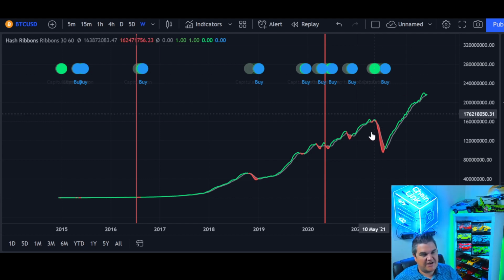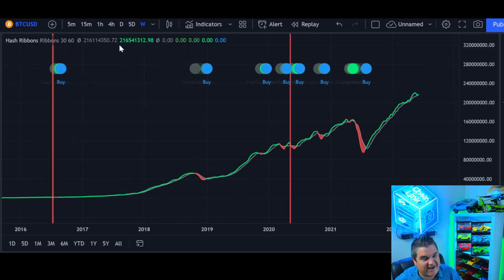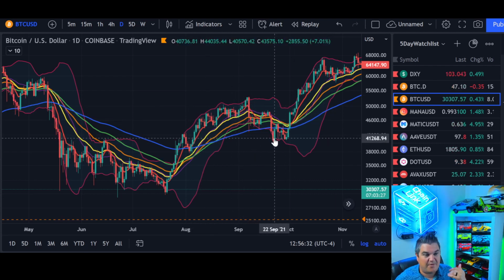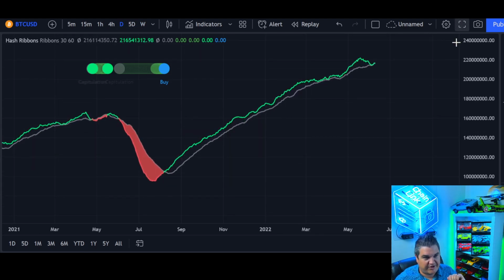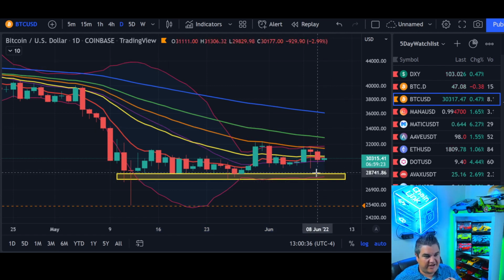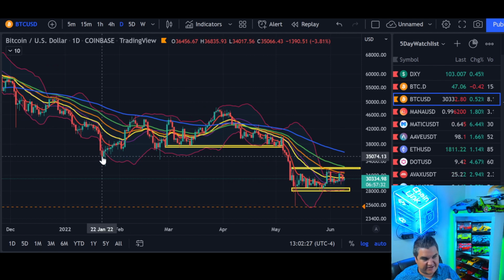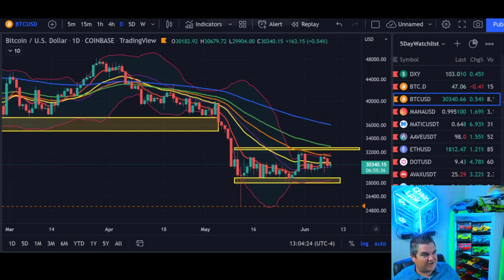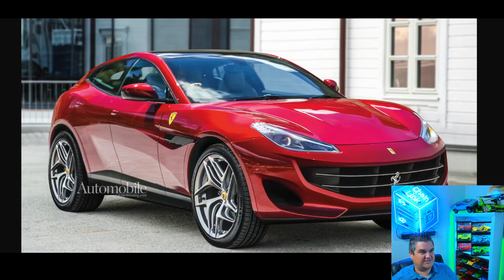🚨 Bitcoin Hash Ribbons - The Ultimate Bitcoin Buy Indicator?!🚨📈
Bitcoin Hash Ribbons !  What are the Bitcoin Hash Ribbons and are they the ultimate Bitcoin buy indicator? We also look at the daily and weekly charts of Bitcoin price and see where we might be headed next.   What's the level to watch?  I'm Glad you asked! Let's see what the bitcoin price charts are saying today!